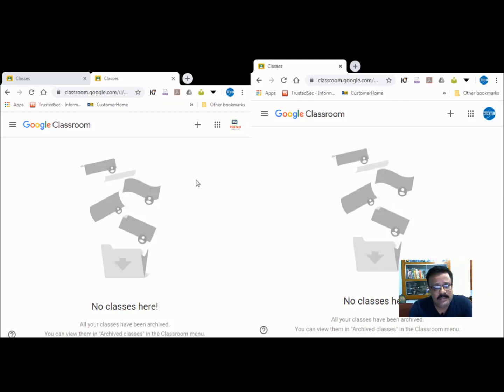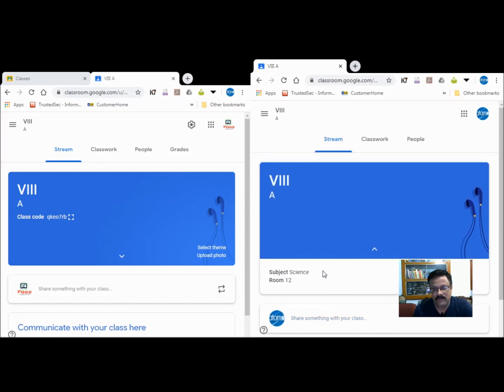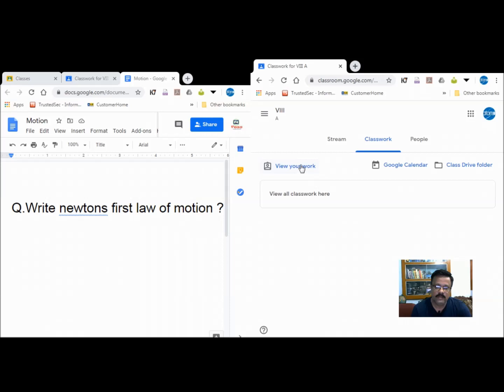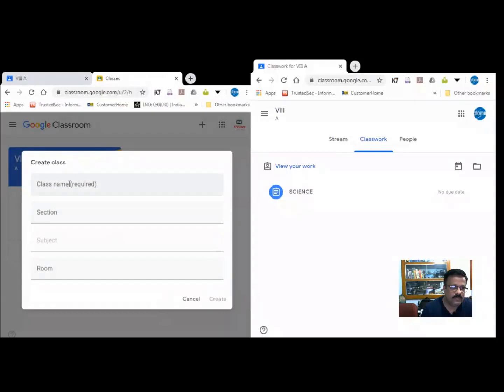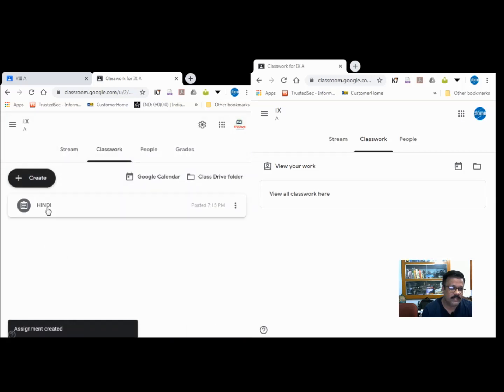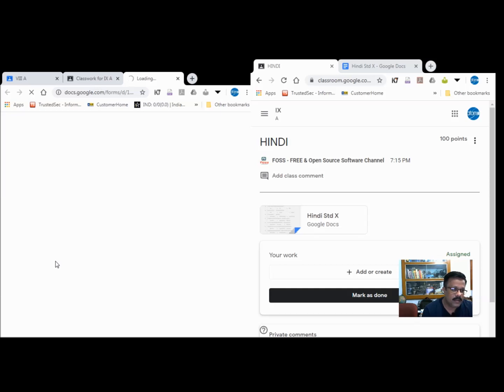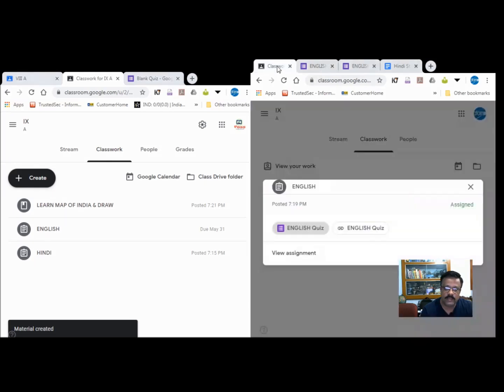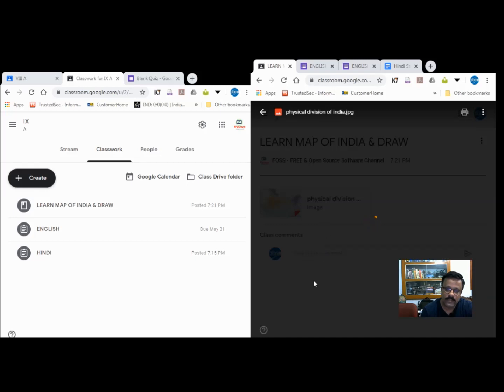Google Classroom for Students Assignments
This is the Explanation of Google Classroom for the Students and Teachers for Accessing the assignments/Questions.